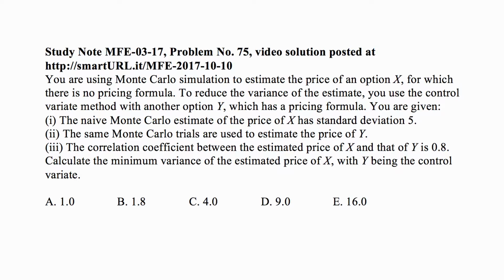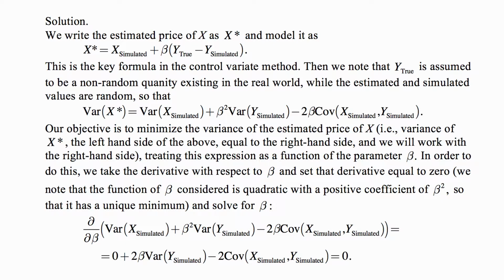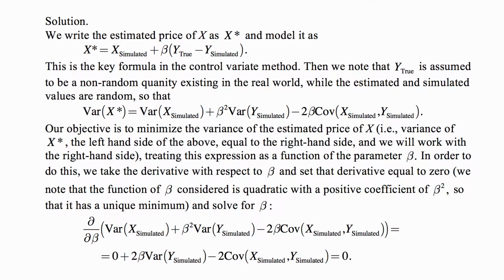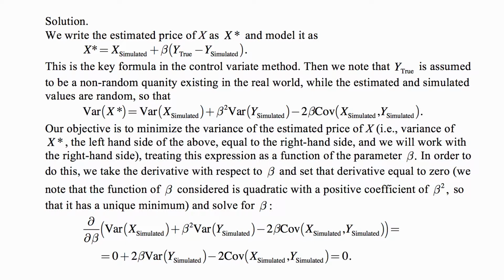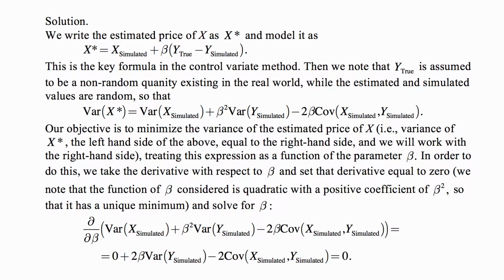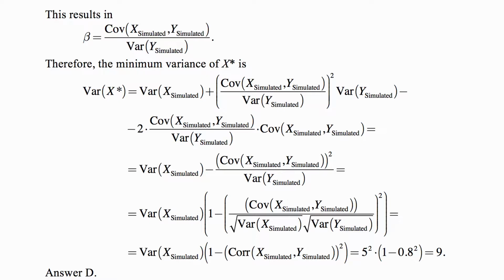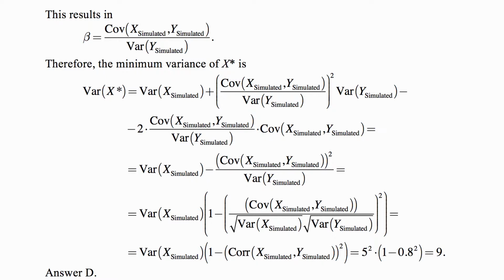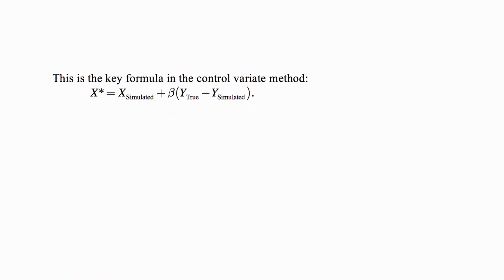Exam MFE exercise for October 10, 2017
Exam MFE exercise for October 10, 2017, Study Note MFE-03-17, Problem No. 75, video solution posted